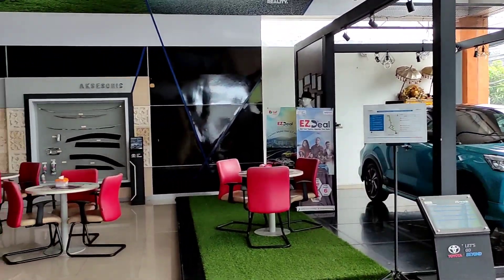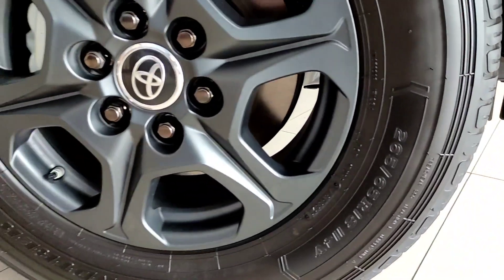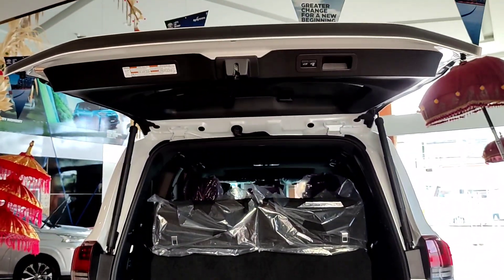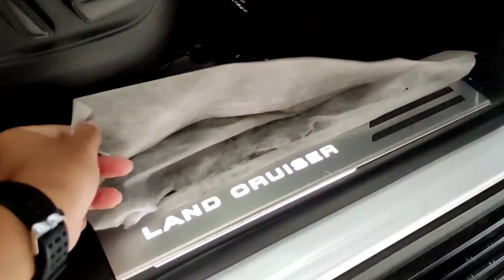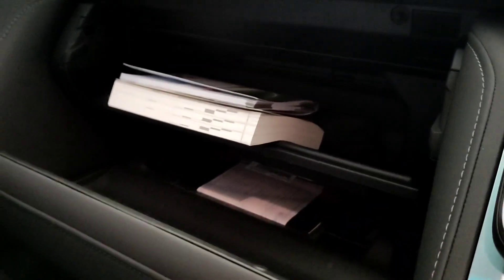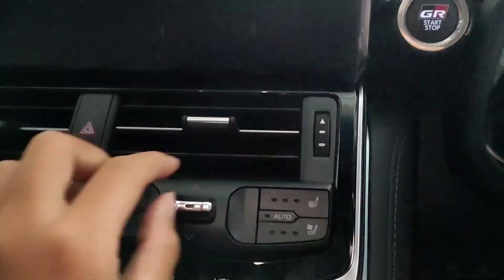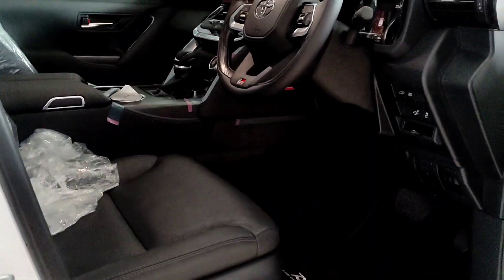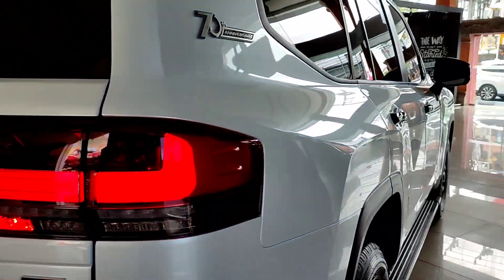Review Toyota Land Cruiser LC300 GR Sport | Land Cruiser Generasi Terbaru Sangat Langka di Indonesia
Lokasi: Agung Toyota, Denpasar
Info dan Pemesanan:
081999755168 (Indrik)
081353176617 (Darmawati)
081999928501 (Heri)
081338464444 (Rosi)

Selamat Datang Di Channel Aa Wiryya.

APLIKASI PENDUKUNG:
- iMovie
- Movie Maker
- Sony Vegas PRO
- PhotoGrid
PERALATAN PENDUKUNG:
- iPhone 7 Plus
- iPhone 6s
- Gimbal Brica B Steady Pro
- Robot Car Holder RT-CH10
- Mini Tripod + Holder U
- Brica B-PRO Alpha Edition Mark 2S
- Nikon D3200
- Asus Zenbook Duo
Jangan Lupa Support Kami Dengan Cara Borong Produk Otomotif Dari PROSPERO Auto.

Backsound:
John Wolf - Anymore